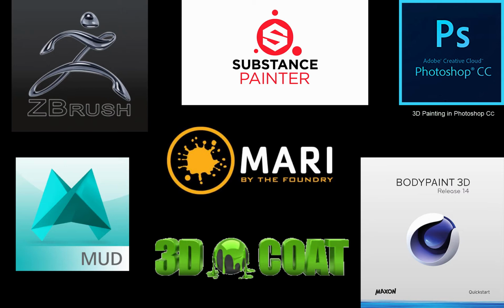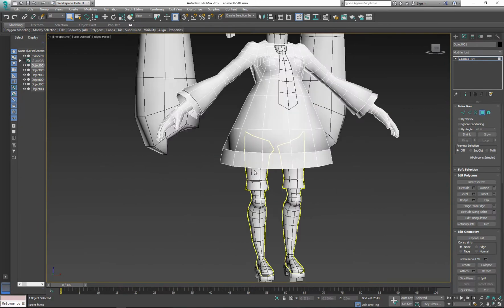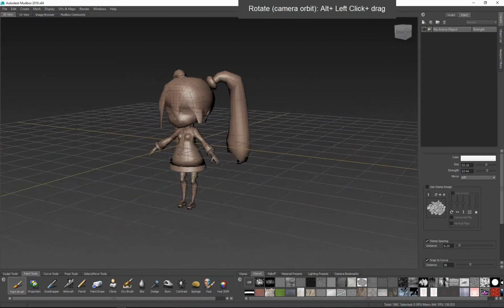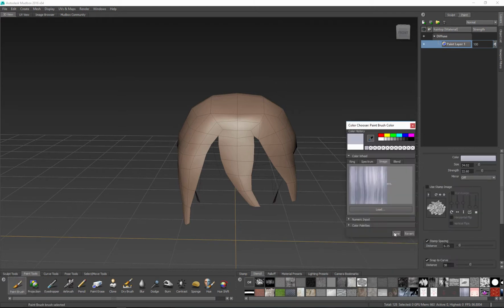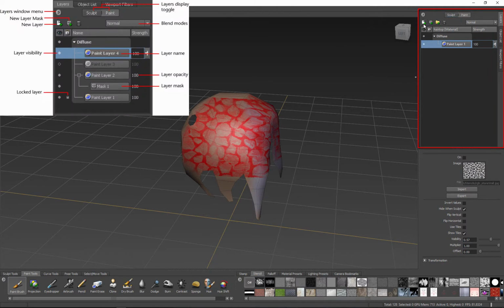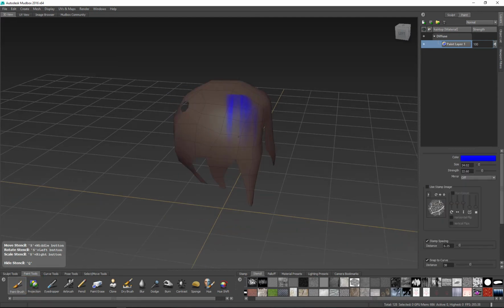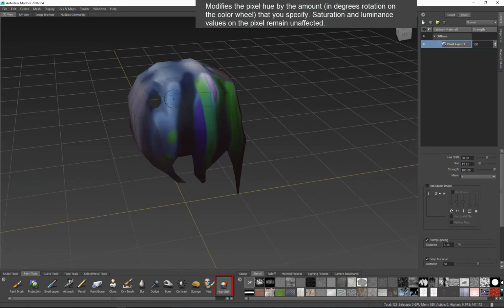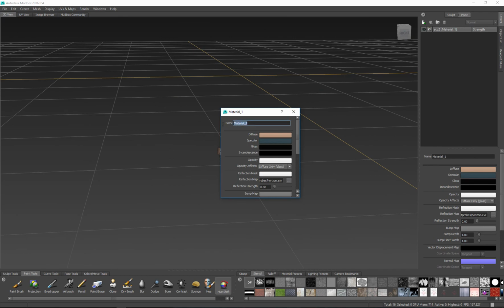Anime Character Time Lapse Part 4: Preparation and short intro to MudBox- class lecture recap.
This is a Very Fast class lecture recap. If you are a total beginner, please visit Autodesk Mudbox help files and tutorials Experiment and learn your tools first.